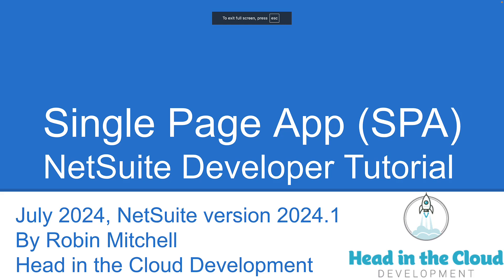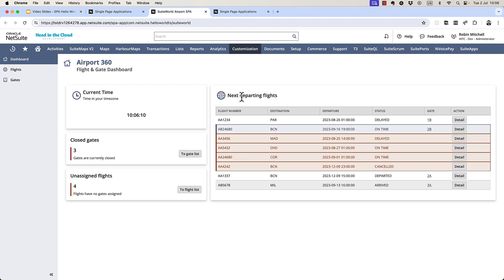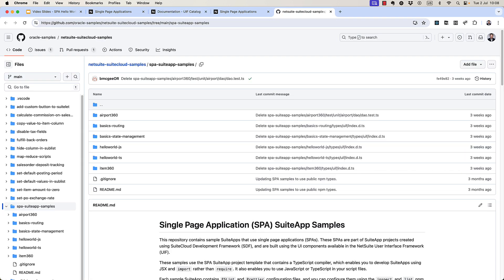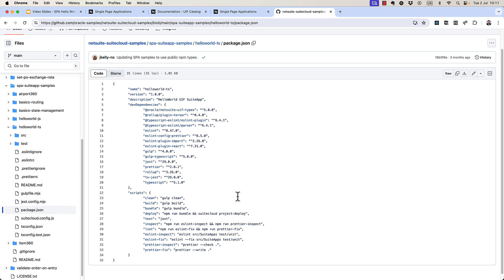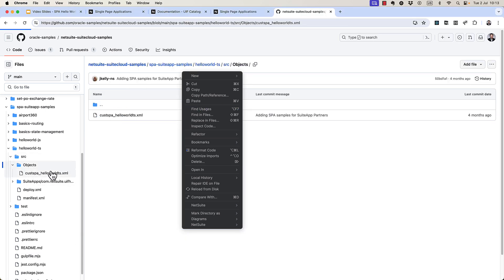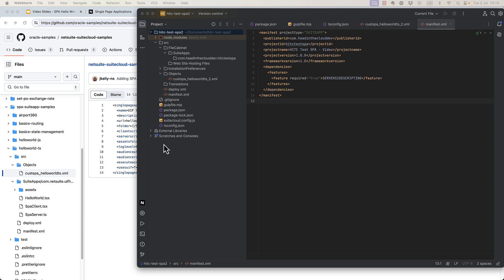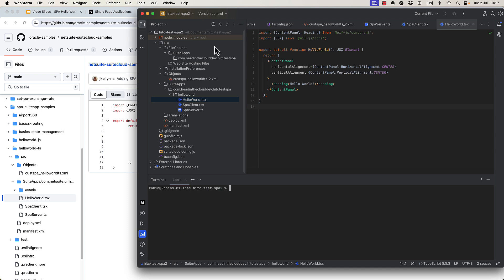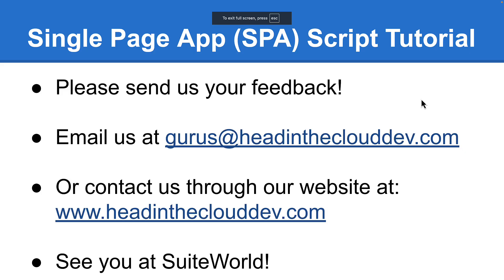NetSuite Single Page Application (SPA) 101 tutorial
NetSuite developer tutorial for how to create the most basic Single Page Application (SPA) in SuiteScript.

A single page application (SPA) is a web application or site that loads a single HTML page and dynamically updates that page when the user interacts with it.

In NetSuite, you can build SPAs with NetSuite look and feel using the NetSuite User Interface Framework (UIF), and with full SuiteScript support and SuiteCloud Development Framework (SDF) deployment capabilities.